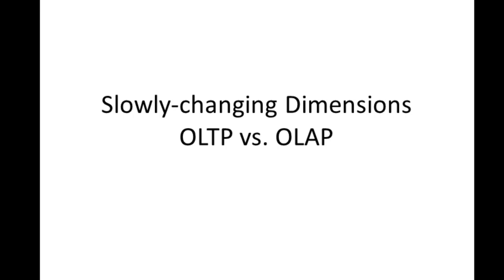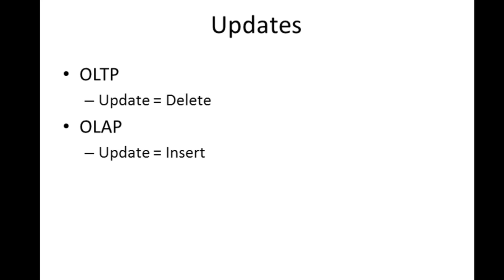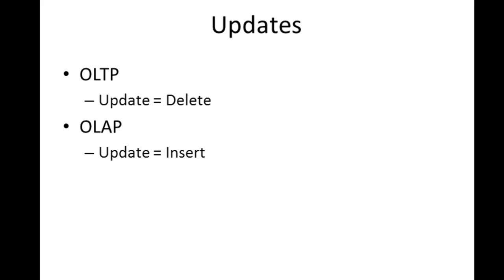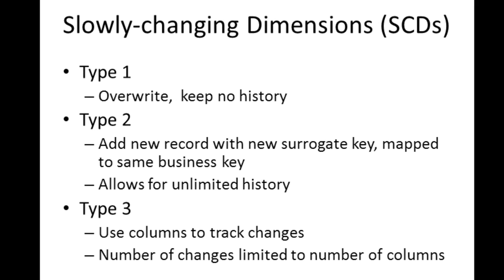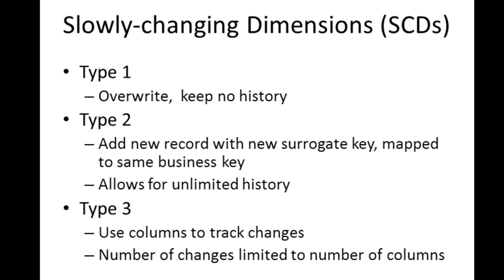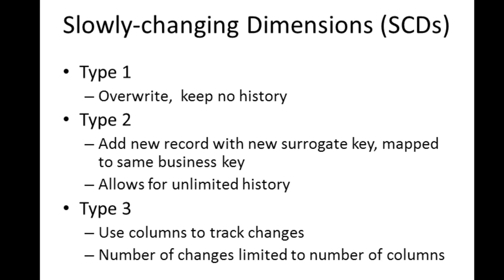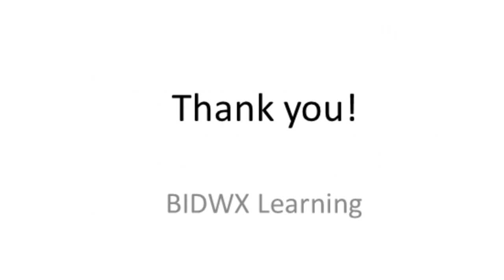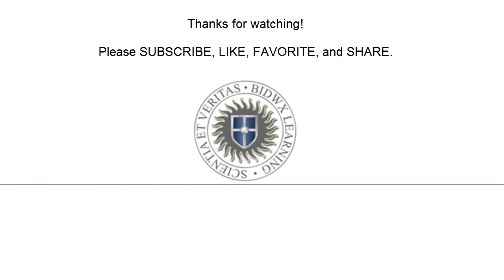Slowly Changing Dimensions - OLAP vs. OLTP - Data Architecture Tutorial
This short video provides an introduction to how you can apply slowly-changing dimensions in an OLAP data warehouse.  It compares these features to how an OLTP database manages changes over time.